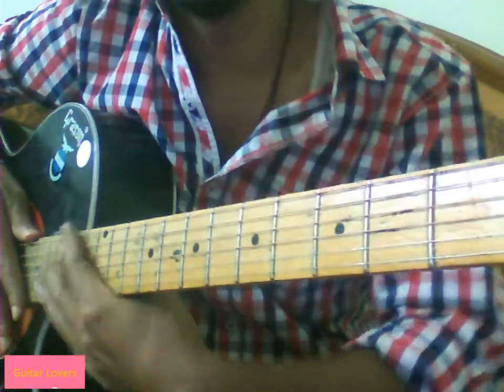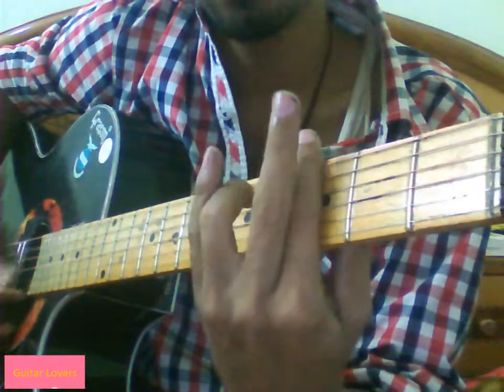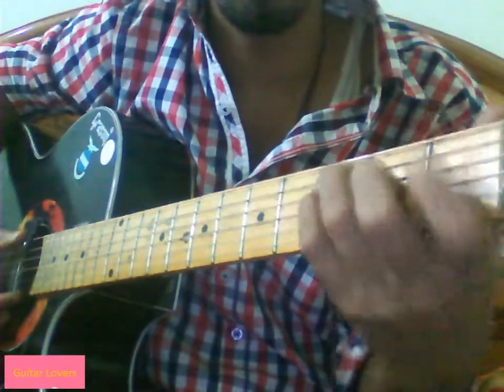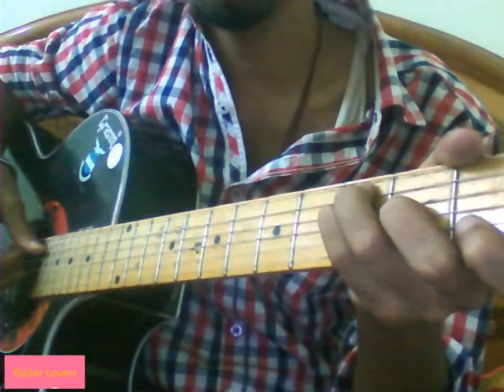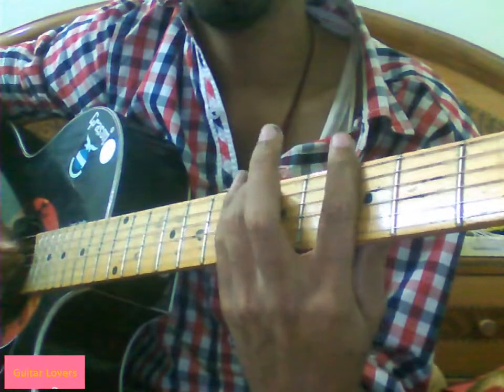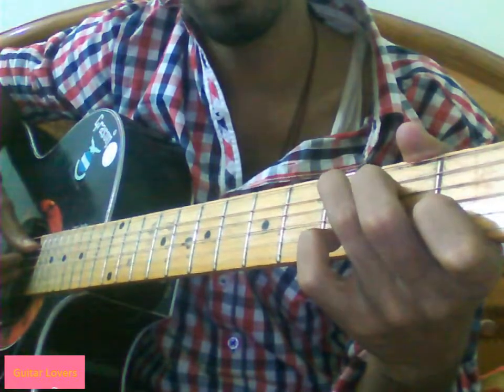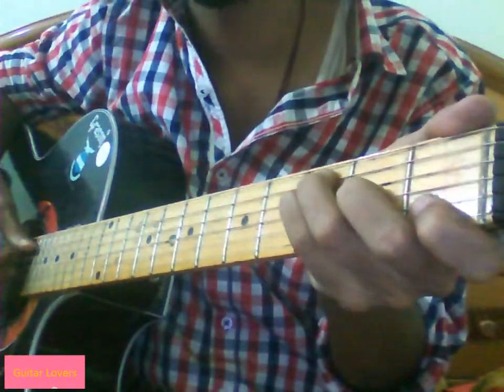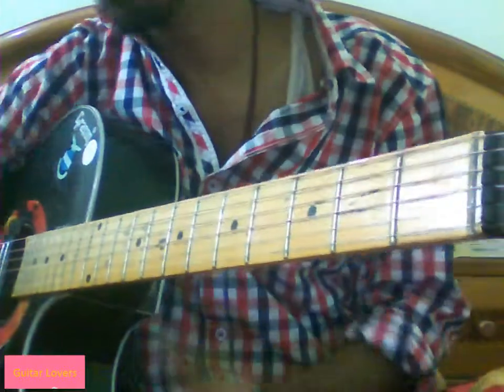Emptiness-Tune mere jana -Plucking Tutorial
1 1 1 1 |
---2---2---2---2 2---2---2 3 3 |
-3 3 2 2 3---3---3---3 |
5 5 |

0 0-2-0 |
---2---2 3 |
-3 |